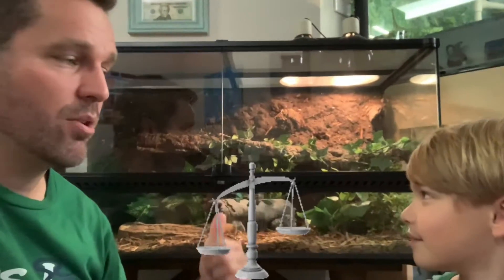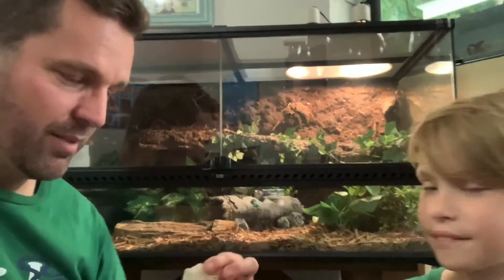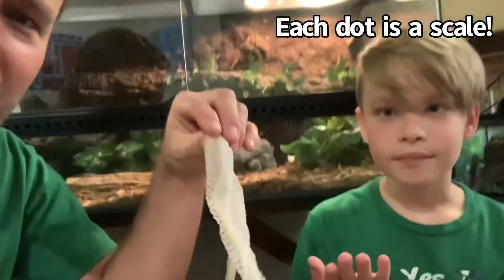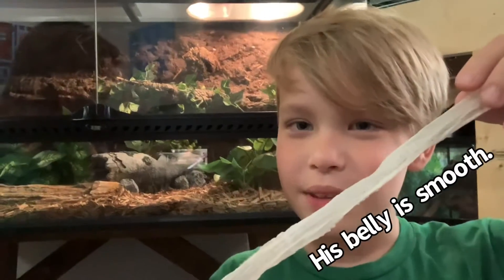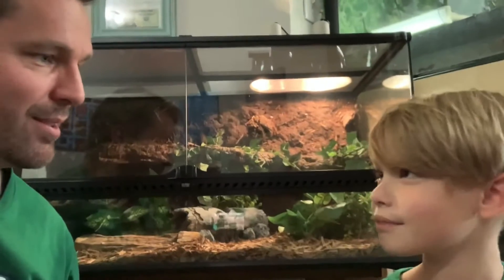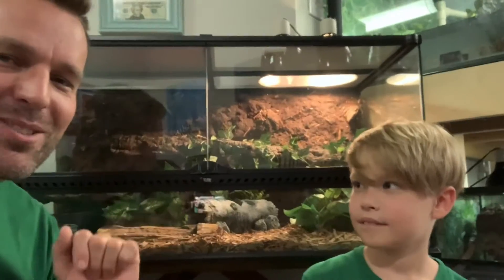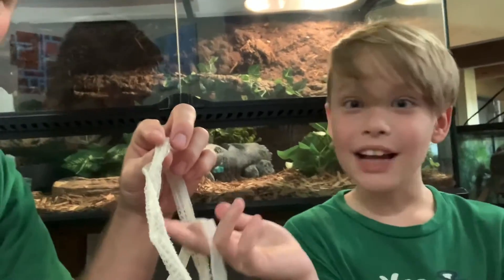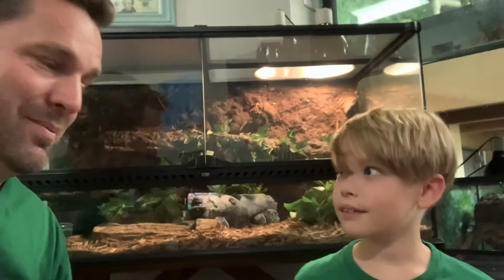063- Justice’s Scaleless Shed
Our scaleless Cornsnake sheds look and feel different than a typical snake shed!

Classrooms and Schools, Festivals and Fairs, Birthday Parties, Scout Groups, Therapy with Snakes, Summer Camps, Senior Living Centers, Photo Shoots- Corporate Events, Holiday Portraits, Music Videos, Glamour and Modeling Sessions

NORTH TEXAS-
We can build your custom background!

Do you have a snake to surrender? We can help!